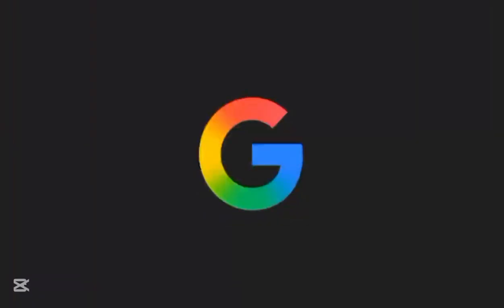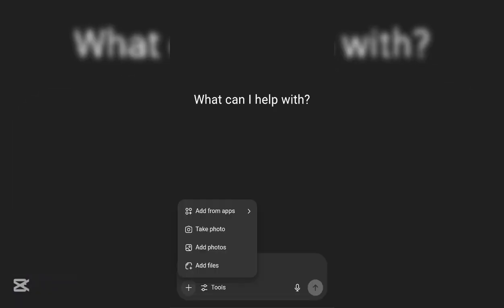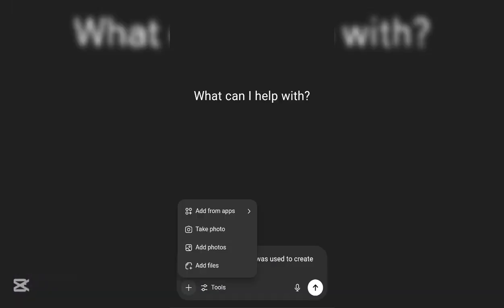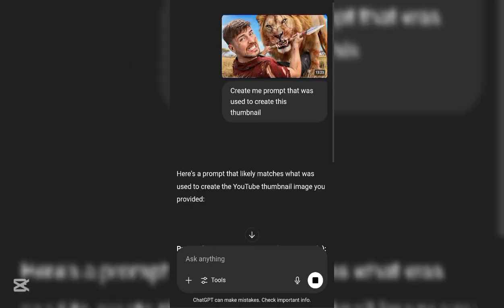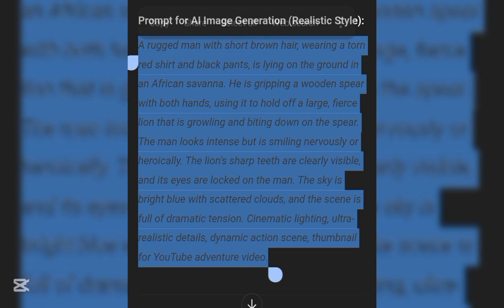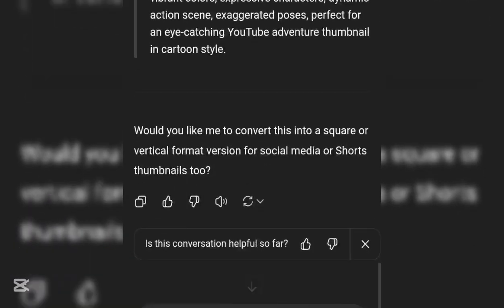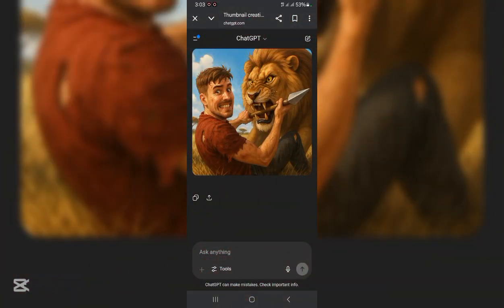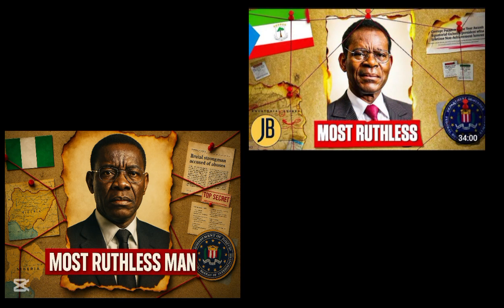How to Create THUMBNAIL of Big YouTubers With ChatGPT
Ever wondered what makes a BIG YouTuber's thumbnail stand out from the rest? In today's video, I'm putting my design skills to the test as I attempt to recreate a THUMBNAIL MASTERPIECE from one of the biggest YouTubers out there! From concept to execution, I'll be breaking down every step of the process, sharing my thought process, and revealing the secrets behind creating an eye-catching thumbnail that grabs attention. Can I do it? Watch to find out!